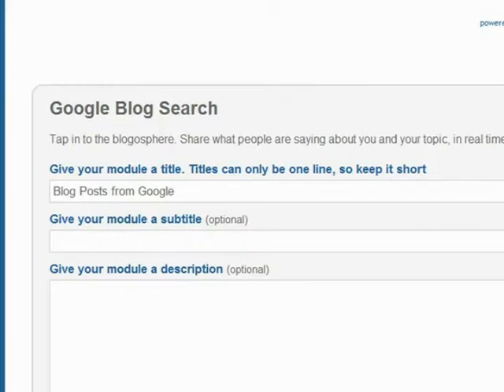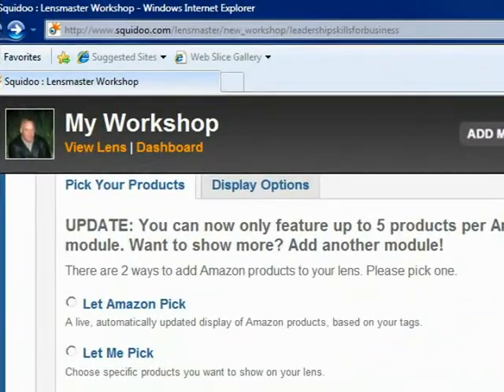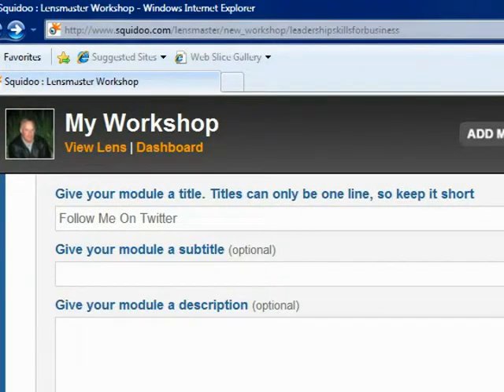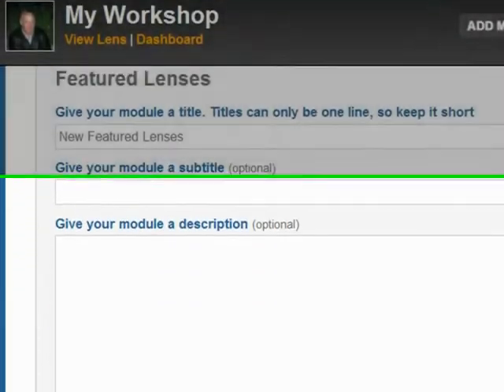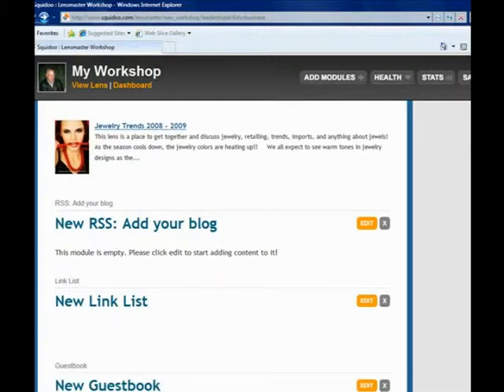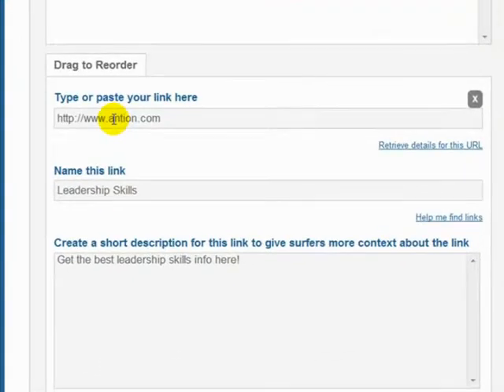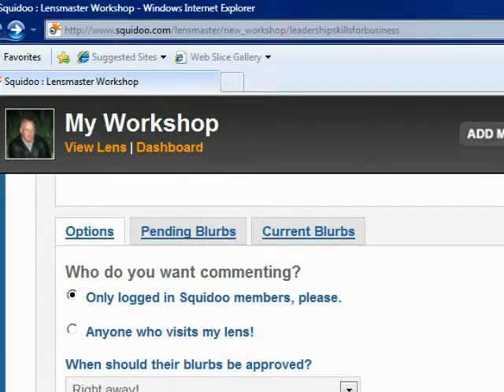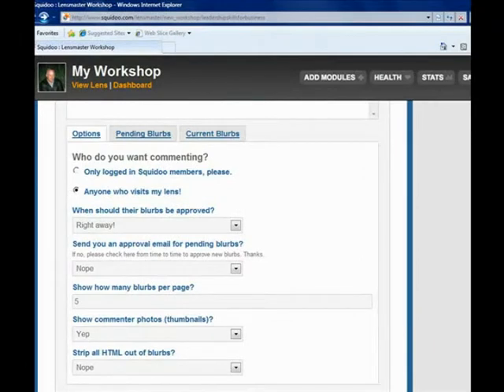Squido Training Video #3